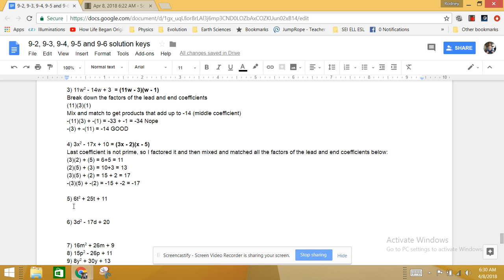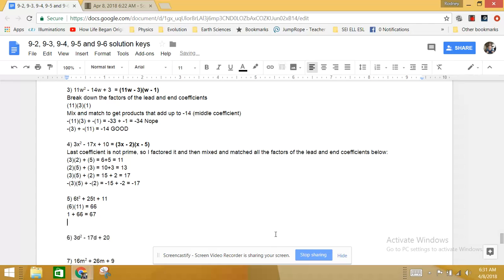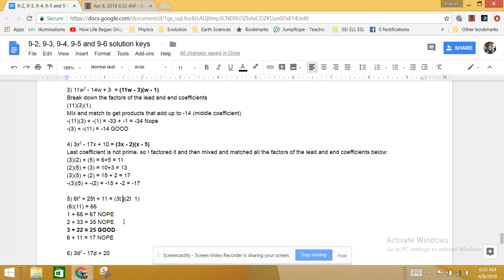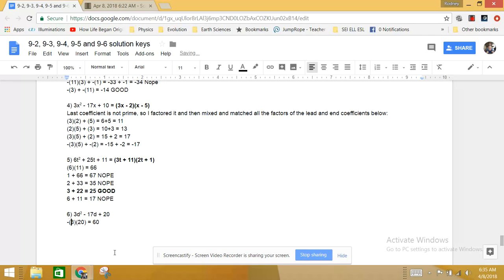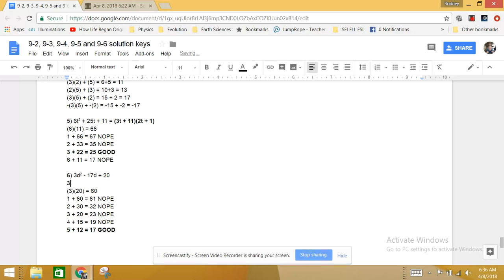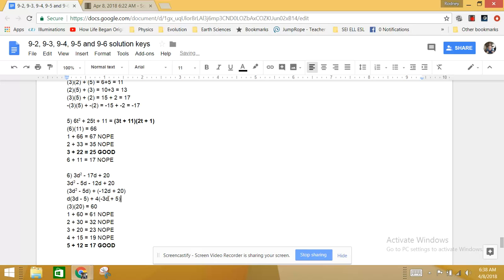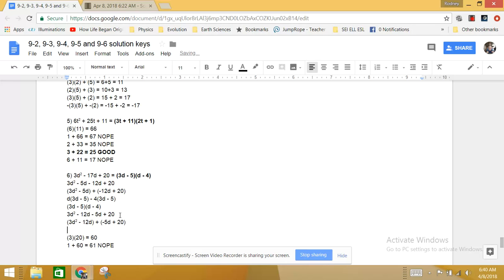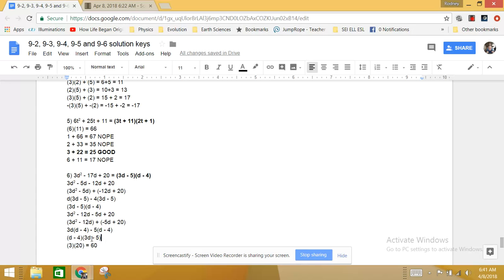Factoring Trinomials with lead coefficient not 1 part 2